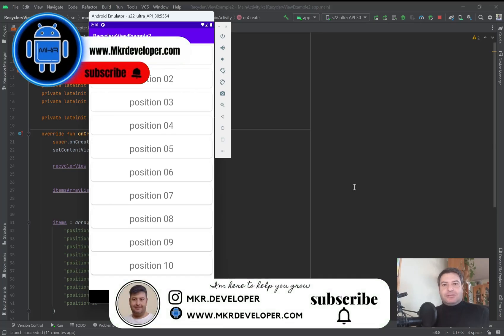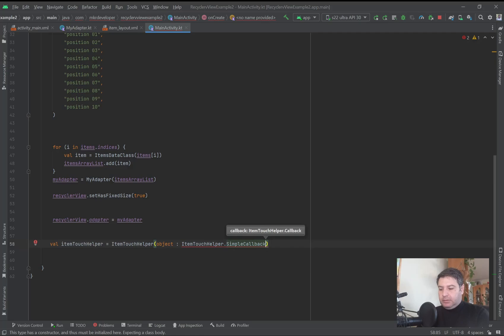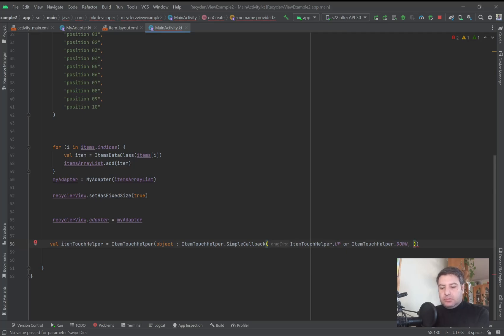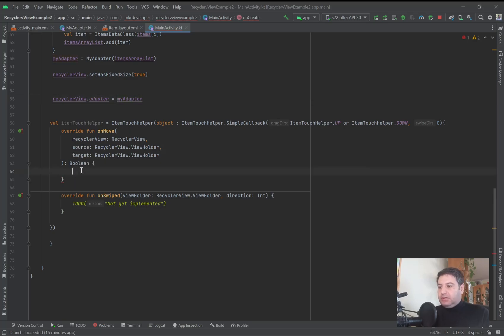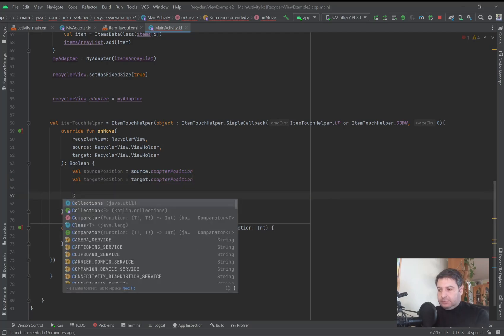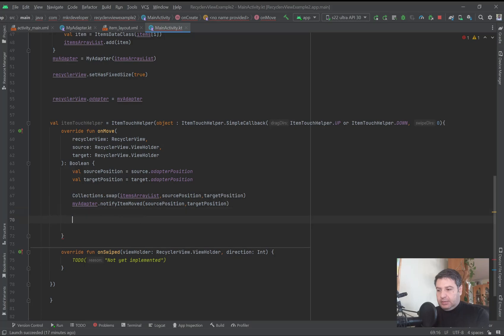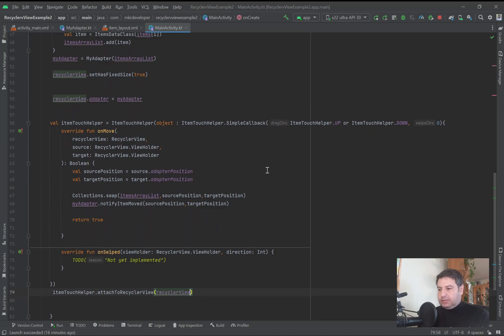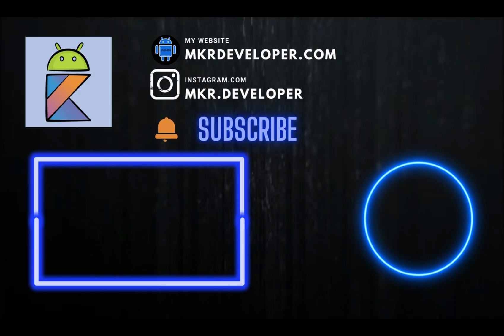Drag and drop to Reorder the RecyclerView Items. Android | Kotlin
In this video, I will show you how to Drag and drop the items to Reorder them in RecyclerView using ItemTouchHelper.

Timestamps:
00:10 Introduction
00:35 ItemTouchHelper
06:12 Testing the App
06:47 Ending